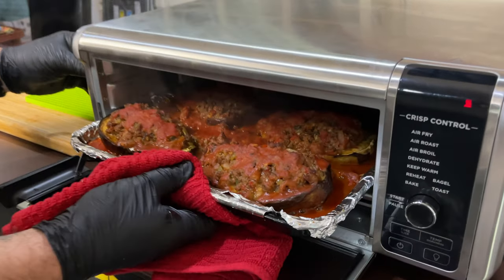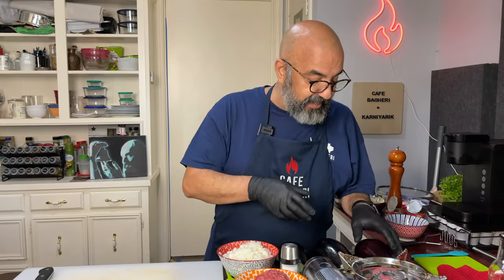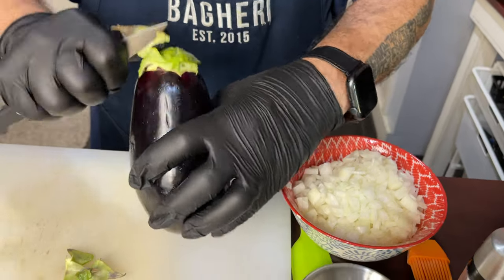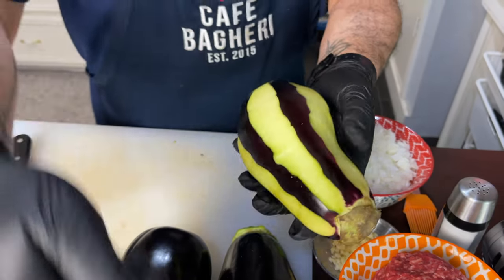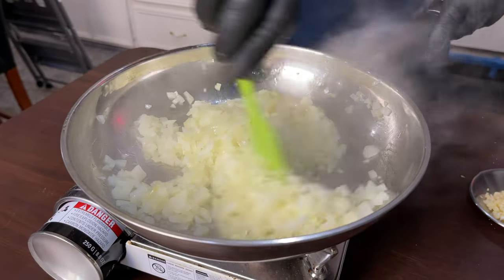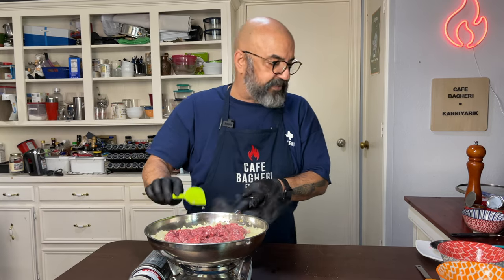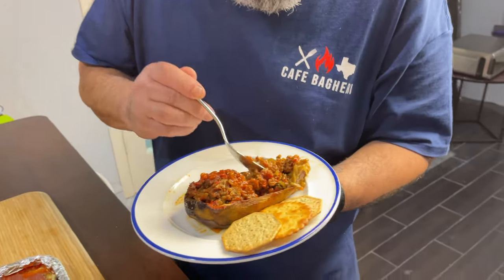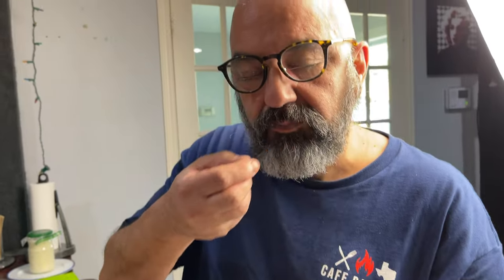Karniyarik, Turkish Stuffed Eggplant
Our love affair with the eggplant continues with this delicious Turkish stuffed eggplant (Karniyarik). You can make the filling with ground lamb, beef, turkey or chicken, or with your favorite chopped mushrooms. I serve my stuffed eggplants with Persian saffron rice and a Persian Shirazi salad!
The same recipe can be followed for making stuffed zucchini, squash, etc.

Full recipe for Turkish Karniyarik is placed in the first comment under this video.

 0:00 Introduction